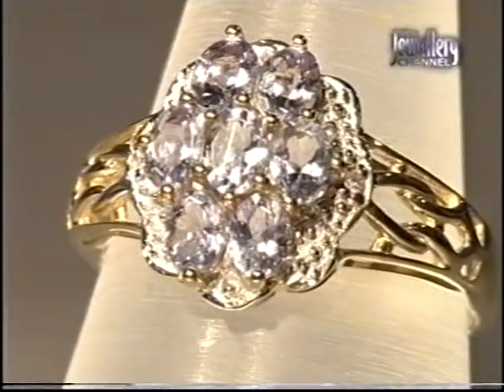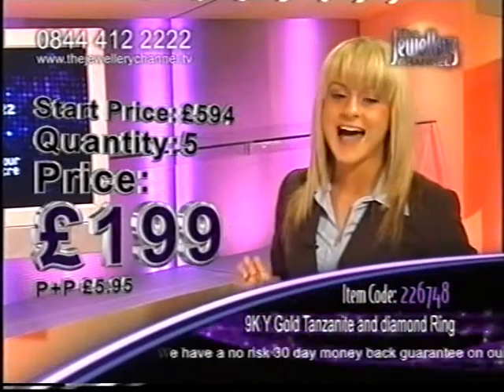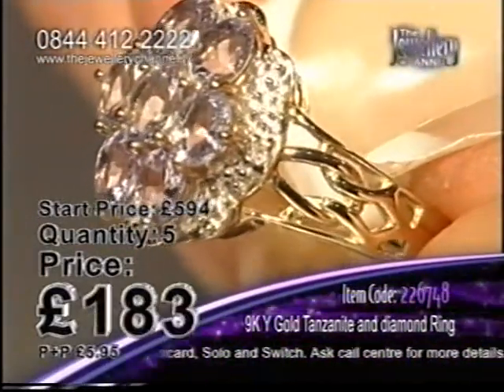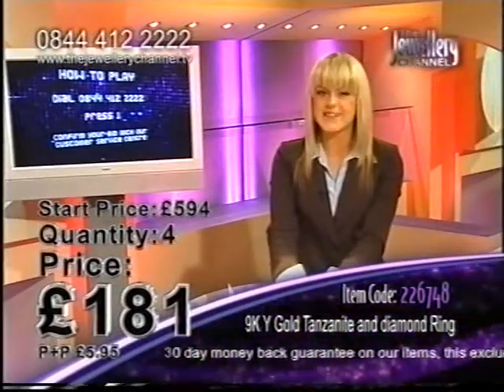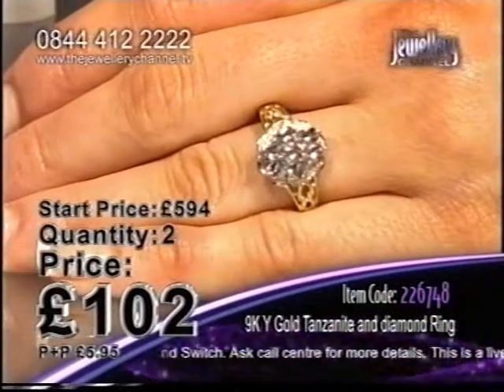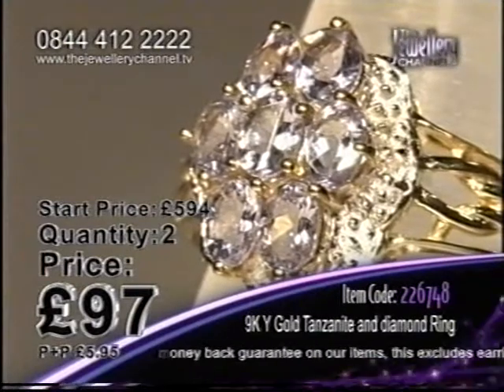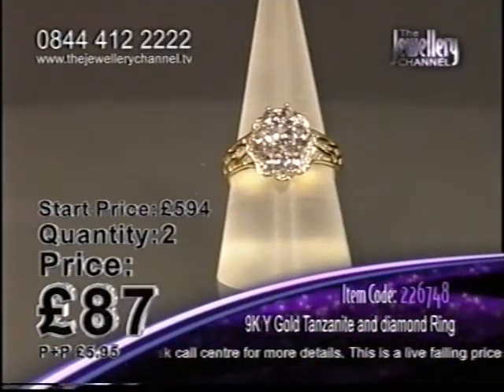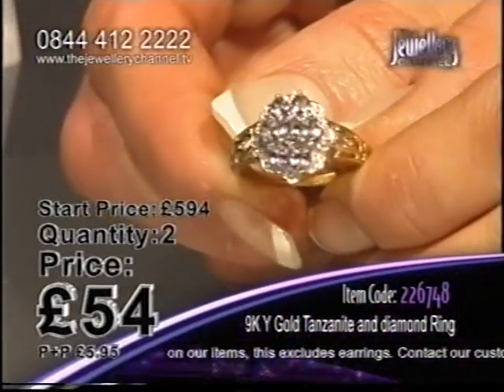TJC - Launch Day - Tanzanite Ring - 4/4/06 (1 of 2)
9K Y Gold Tanzanite & Diamond Ring - with Sarah Louise Buckle